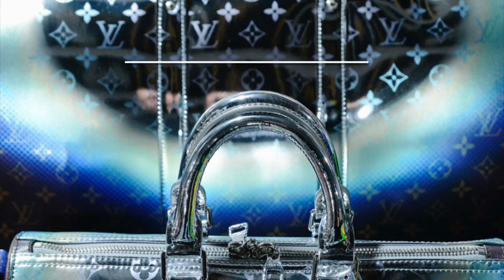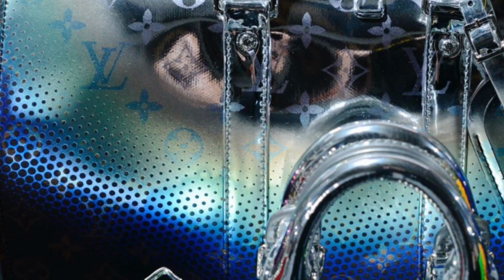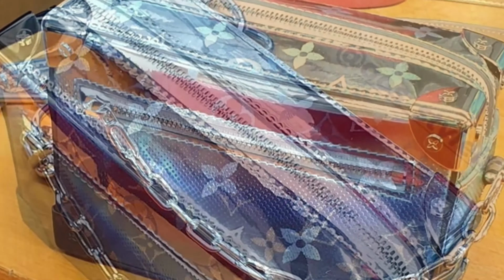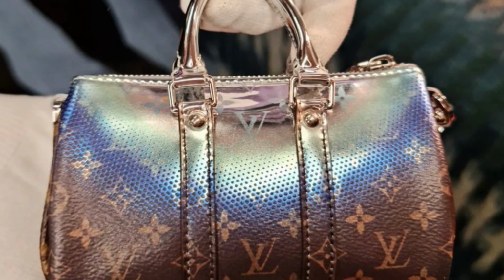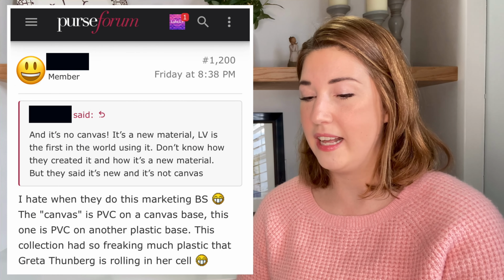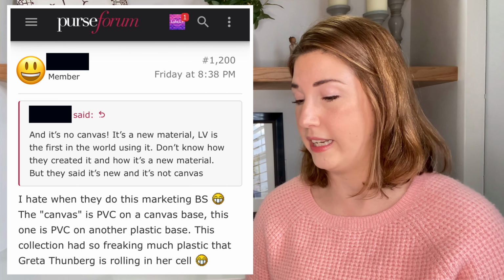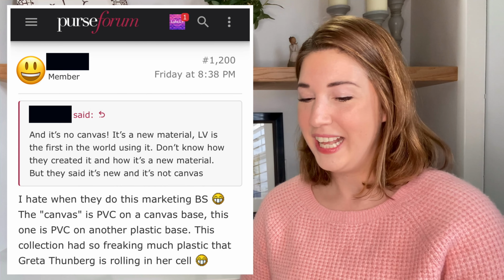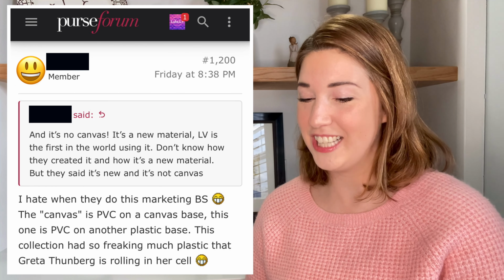Louis Vuitton Men’s FW23 | Is it overpriced PLASTIC?! Let’s chat!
Preview of which bags from Louis Vuitton Men's Fall-Winter 2023 collection will be in stores: photos, item IDs and *estimated* prices in Euro. We'll also chat about whether the "nebula" metallic gradient bags are just ... overpriced plastic?!

TIMESTAMPS:
1:19 - Men's FW23 Bags
4:31 - Let's chat about the Nebula bags

⭐️ IG:  aos_styleit,  mattd74,  _hedonists _